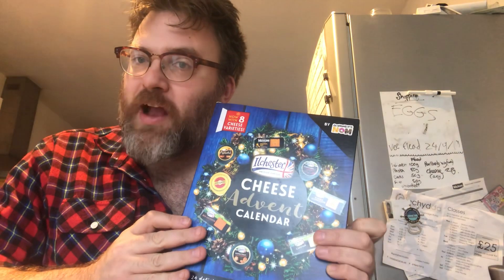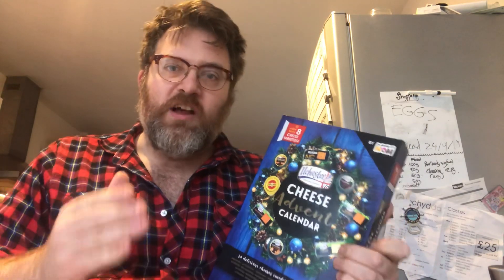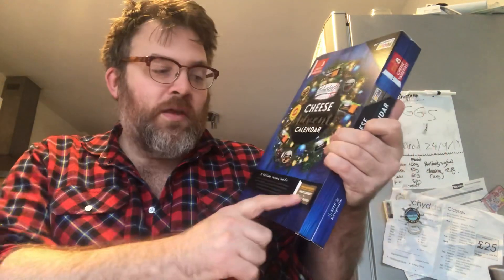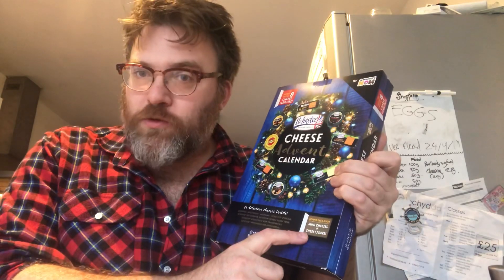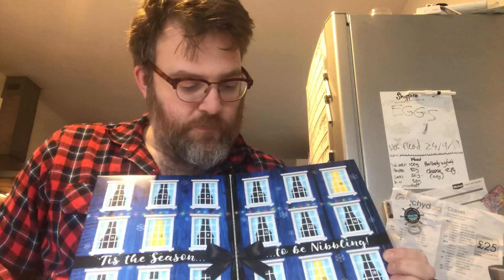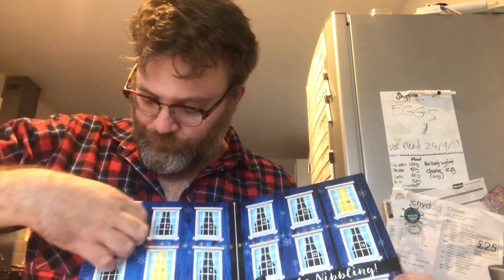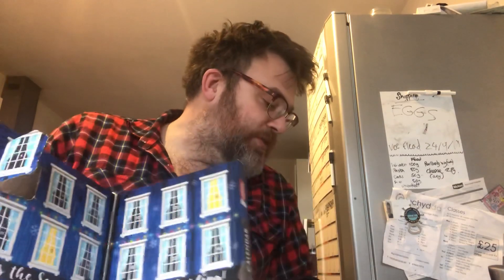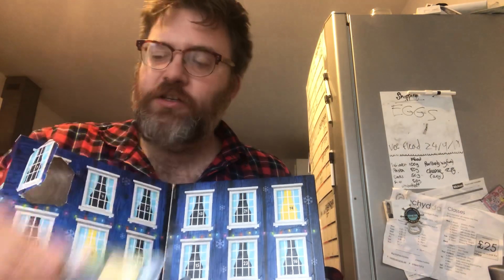1 December 2019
Cheese Advent Calendar day 1